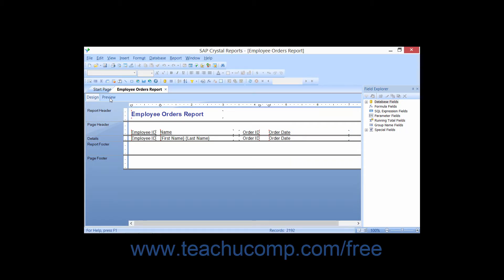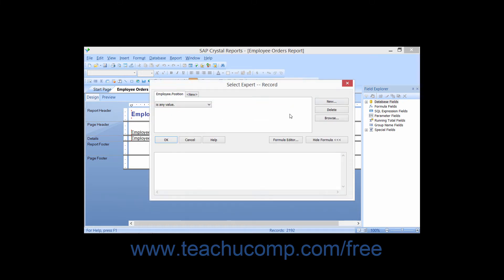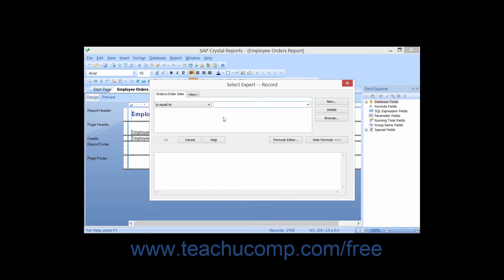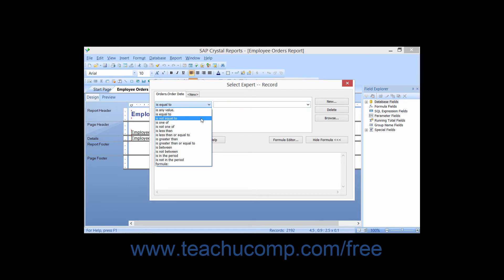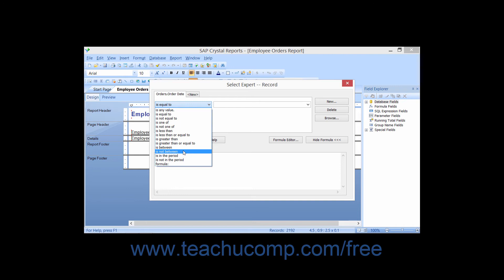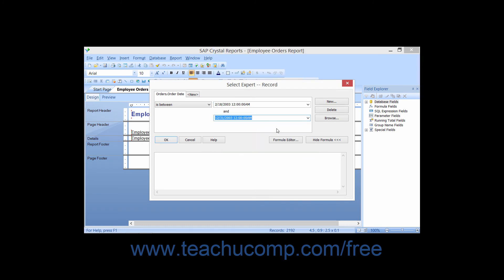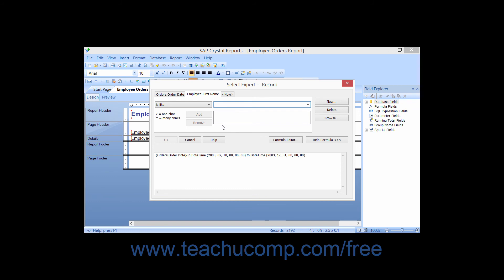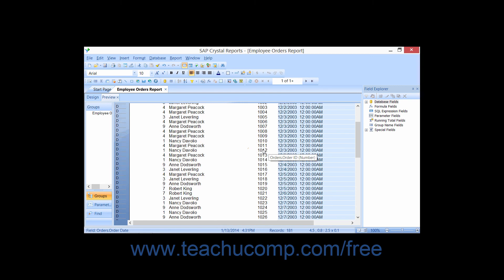Crystal Reports 2013 Tutorial The Select Expert Business Objects Training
FREE Course! Learn about the select expert in Crystal Reports by Business Objects A clip from Mastering Crystal Reports Made Easy v. 2013. - the most comprehensive Crystal Reports tutorial available. Visit us today!